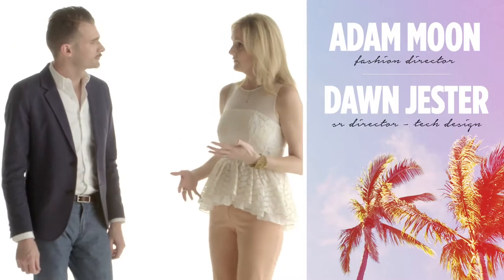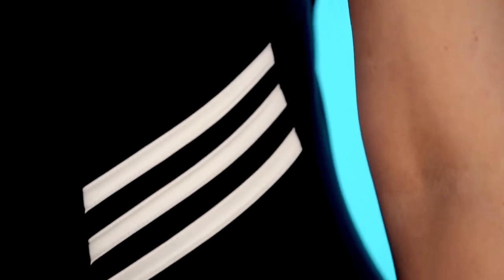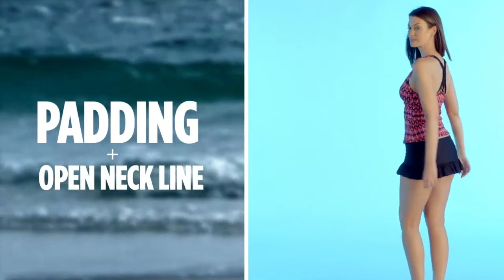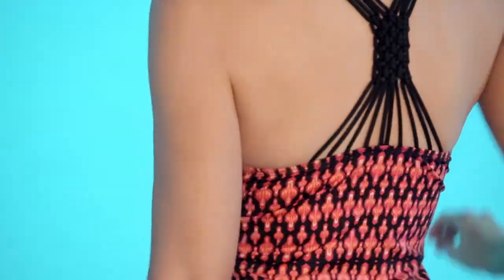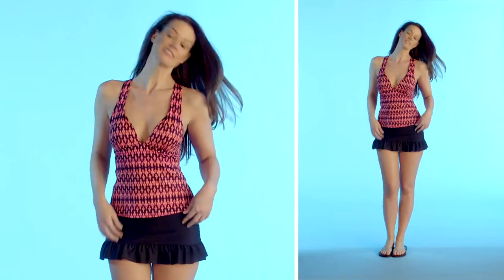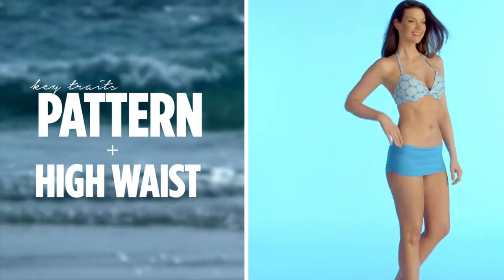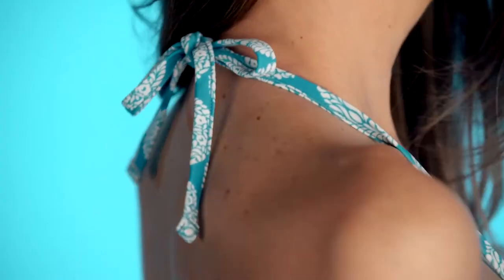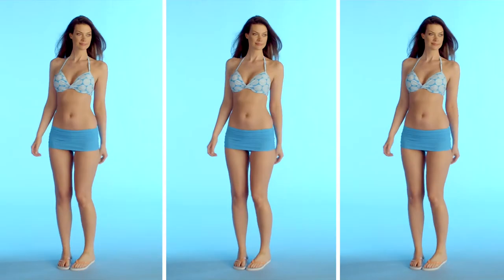Best Bikinis for a Small Bust and Pear Shaped Body: Swim Fit Guide | JCPenney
Find the best bikini for a small bust and pear shaped body at JCPenney. This swim fit guide will help you find flattening bikini styles that highlight the unique features of your body. Watch to discover best bathing suits for each body type

This JCPenney swim fit guide is about finding the best bikini for a pear shaped body and small bust.